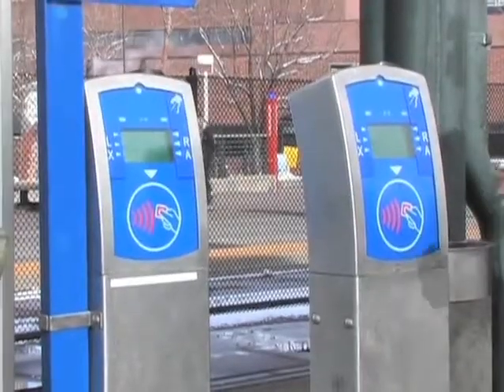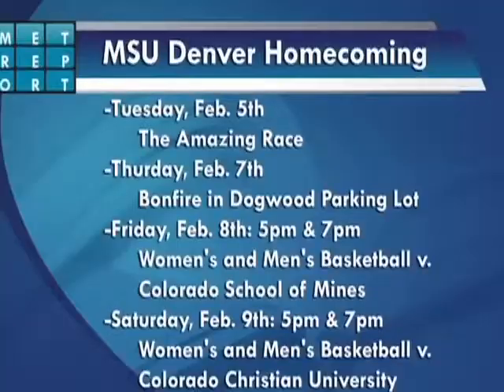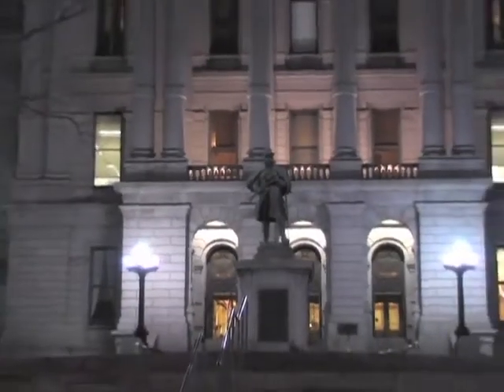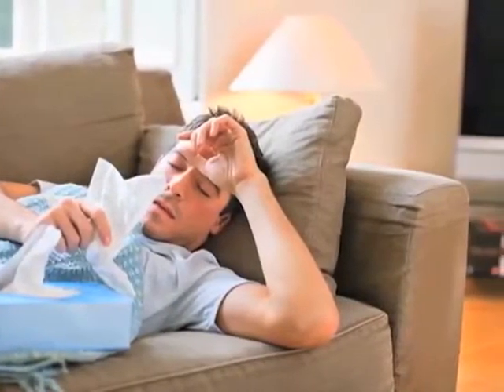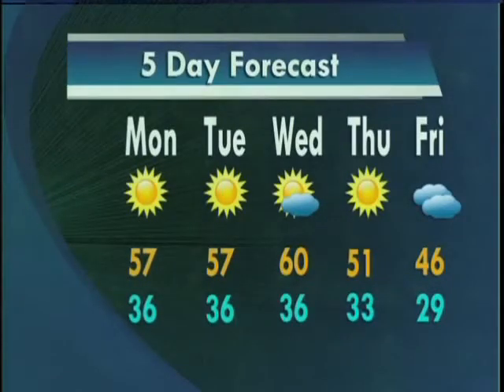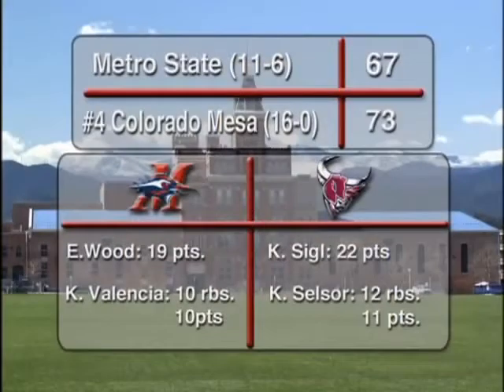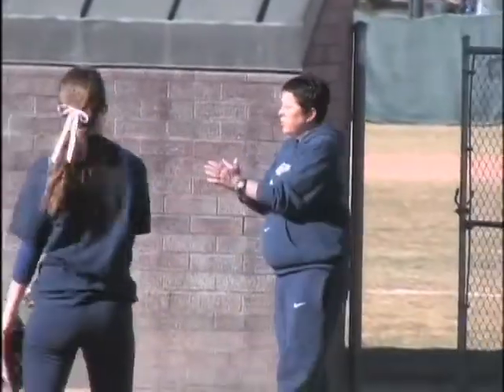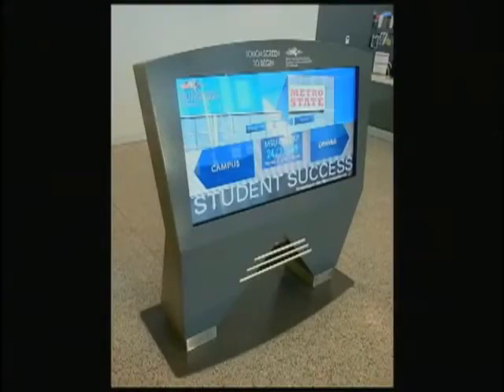The Met Report 2/1/2013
Paula Ruelas and Jake Holgerson anchor this weeks edition of The Met Report.
Karen Vega on Weather
Britney Carter on EntertainMET
Lennox Williams on Sports
with a special Musical Guest

The Met Report
MSU Denver
Office of Student Media